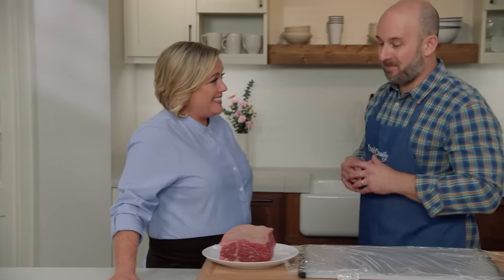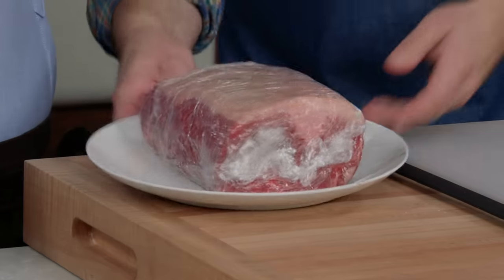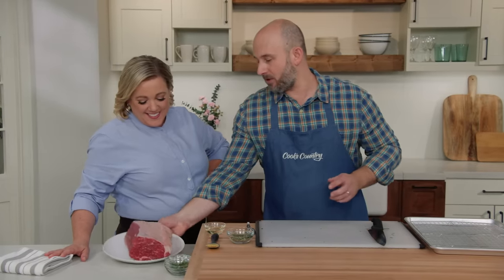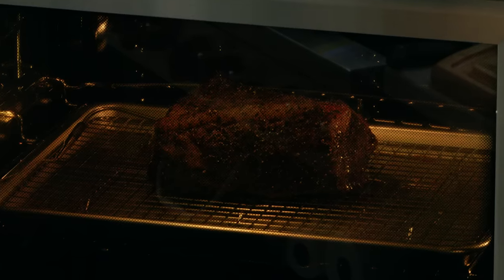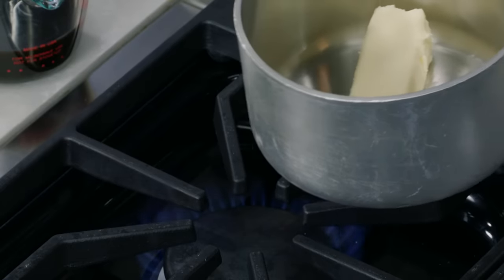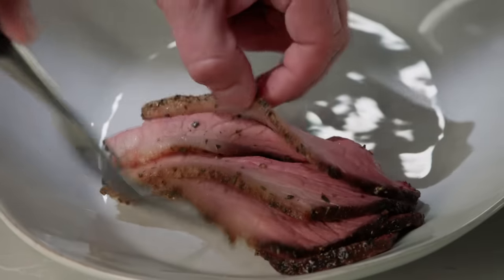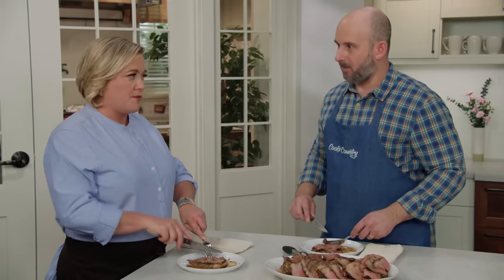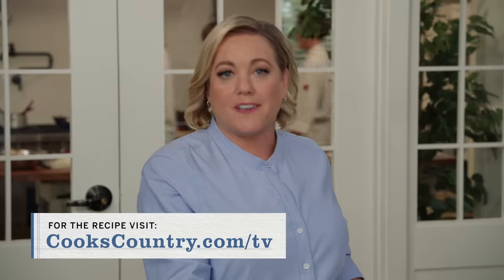How to Make the Best Roast Beef with Zip-Style Sauce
Test cook Bryan Roof shows host Julia Collin Davison how to make the ultimate Bottom Round Roast Beef with Zip-Style Sauce.

Get the recipe for Bottom Round Roast Beef with Zip-Style Sauce